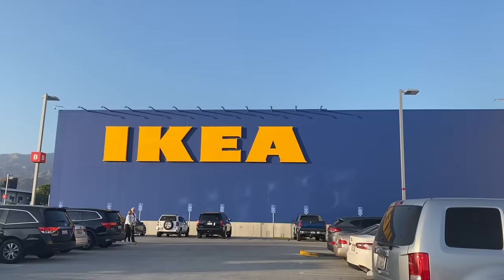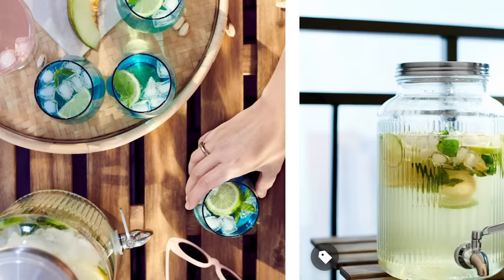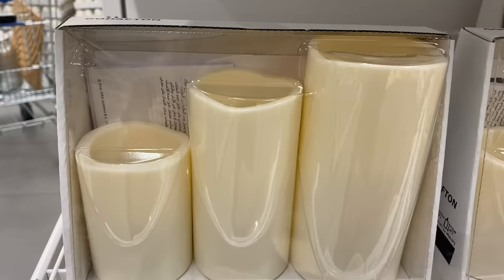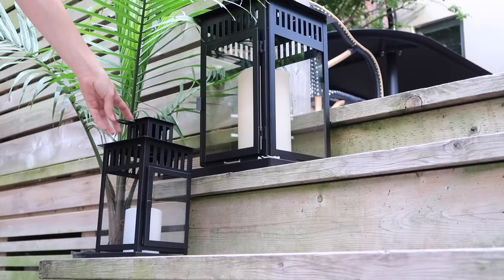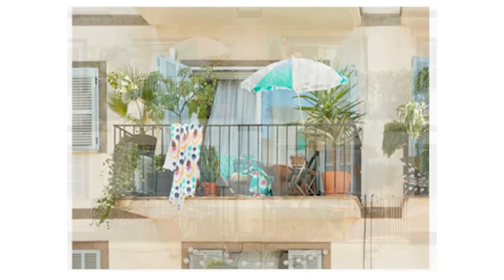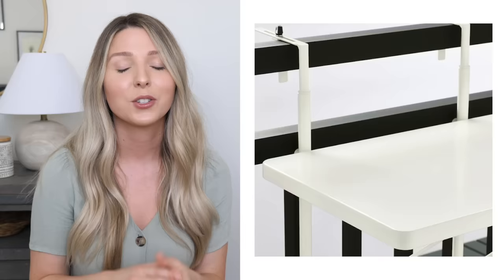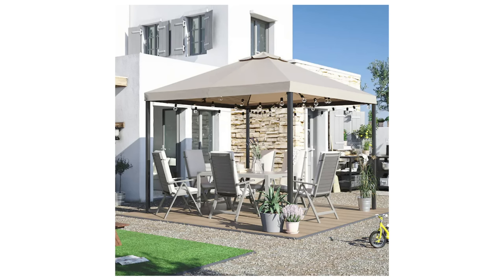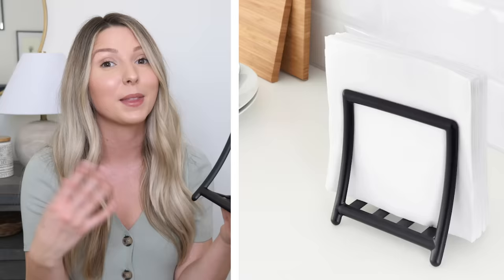10 IKEA OUTDOOR MUST HAVES UNDER $20 | PATIO + BALCONY DECOR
10 IKEA OUTDOOR MUST HAVES UNDER $20 | PATIO + BALCONY DECOR
Kristen McGowan

I am sharing with you my top 10 IKEA outdoor decor essentials for your small balcony, patio or backyard all under $20!! If you are looking to decorate your large or small outdoor space, you need to include these affordable IKEA products! They are perfect for any balcony makeover, backyard makeover, deck makeover or patio makeover! I cover everything from outdoor lighting, outdoor flooring solutions, outdoor entertaining must haves, and products to add more privacy and shading to your outdoor space! Let me know below in the comments what your favorite piece was, and what is something you want to add to your outdoor space!

Check out this video below to see more of the IKEA 2021 outdoor collection!

Utsund lights
Godafton Candles
Borrby Lantern
Vardagen beverage dispenser
Dyning privacy screen
Ramso umbrella
Torparo Table
Runnen flooring
Vallensved door mat
Greja Napkin holder

- S H O P  M Y  L O O K  -

Hair Curler
It cosmetics cc cream